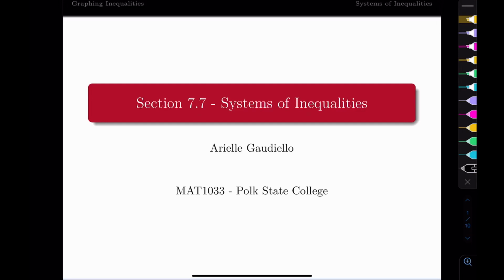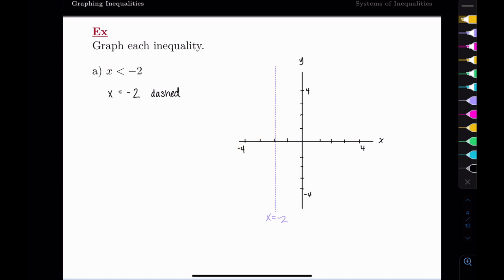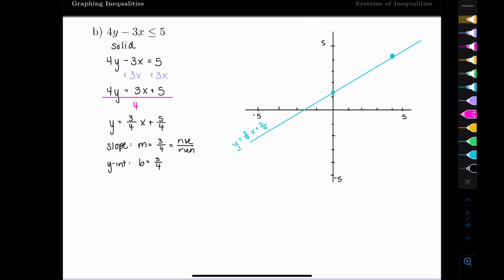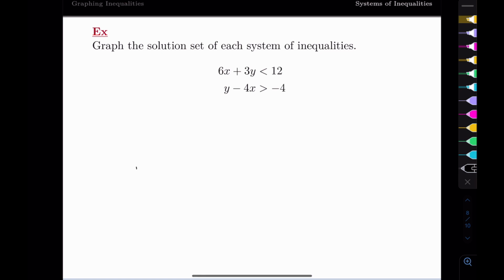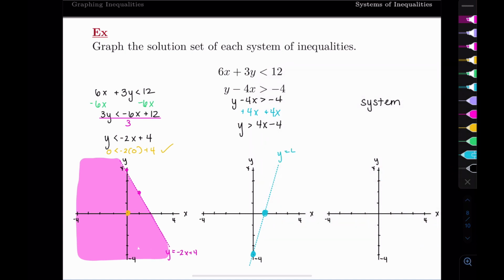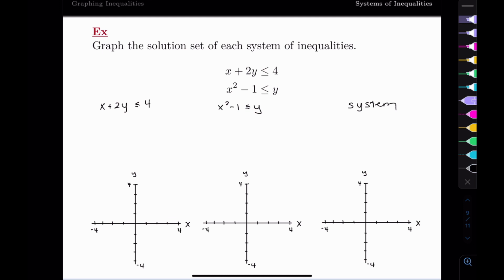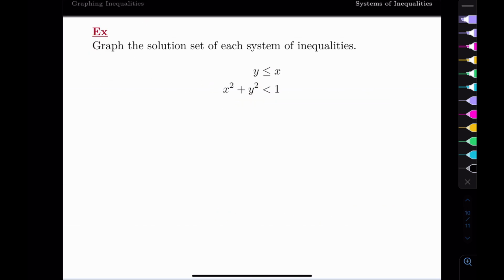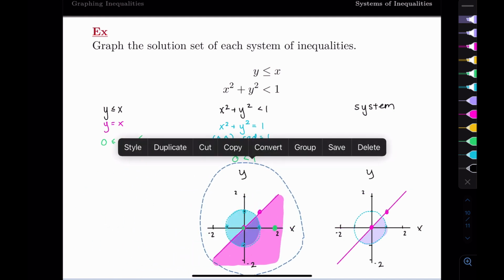7.7 - System of Inequalities